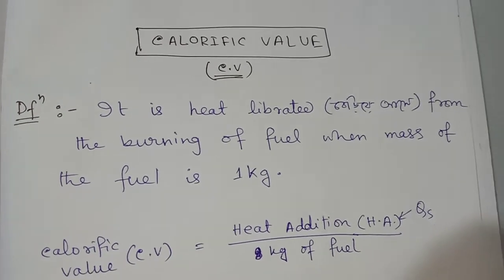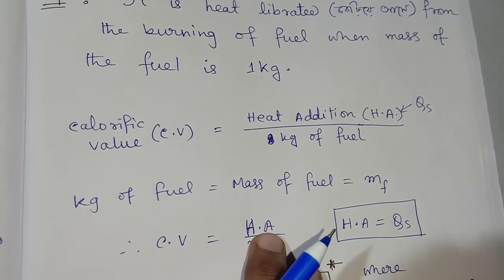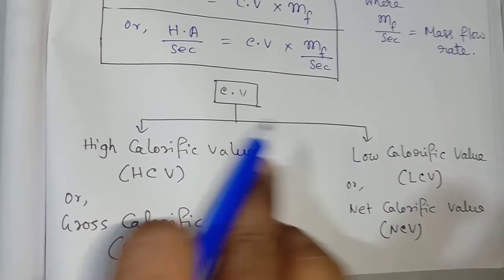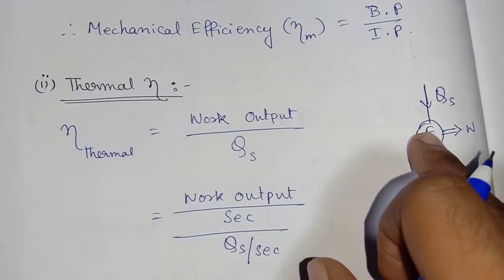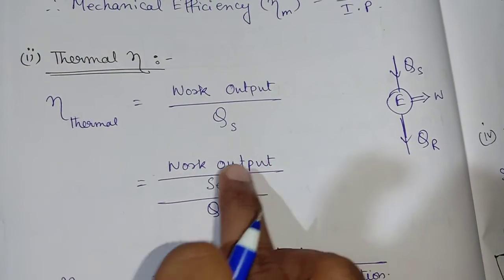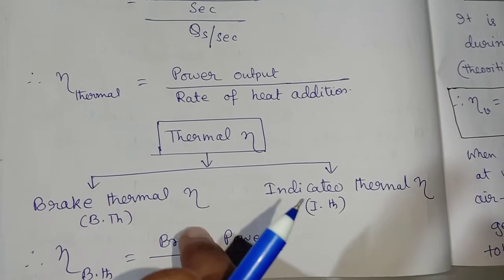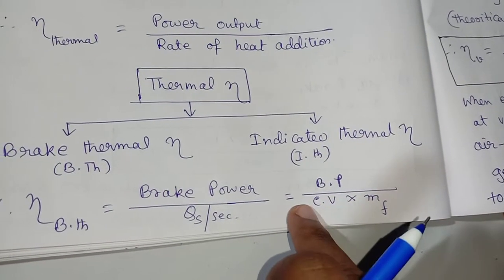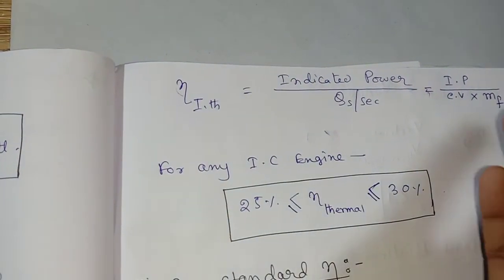CALORIFIC VALUE OF FUEL OF I.C ENGINE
Calorific value of fuel is deals with mass of fuel and heat addition or supplied. Calorific value of fuel means amount of heat librated from burning of 1kg of fuel. Two types of calorific value takes place in Thermal Engineering one is High or Gross Calorific Value (HCV) And another is Net or Low Calorific Value (LCV)
Lecture by Rishav Maji